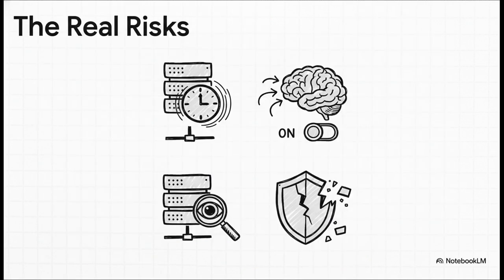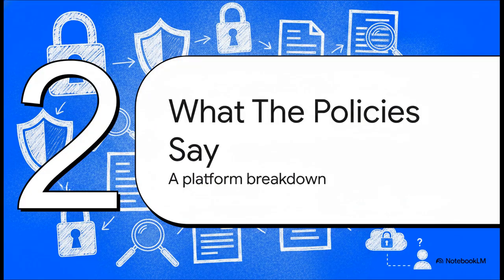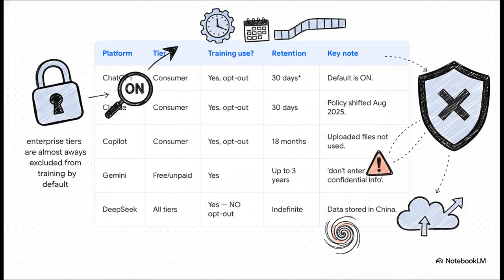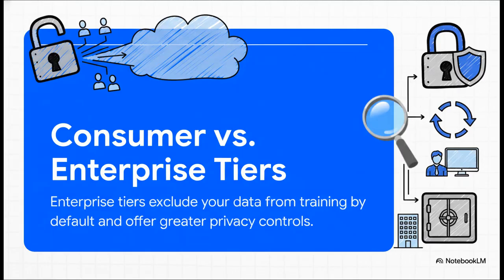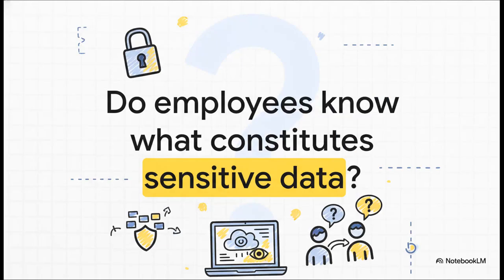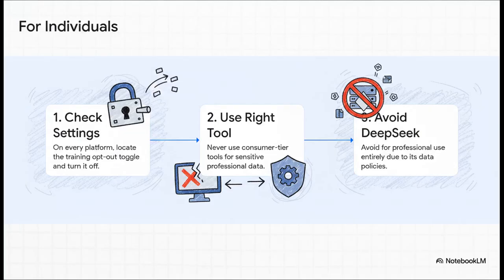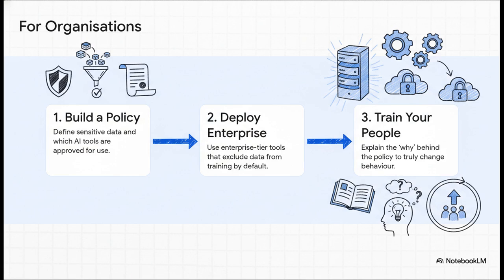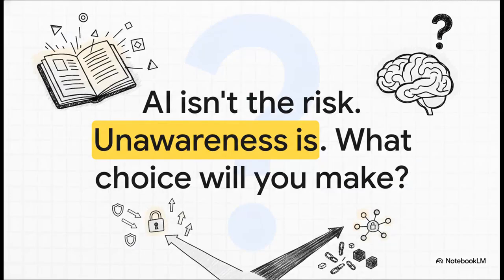What Happens to Your Data When You Use an LLM?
The question nobody asks — until it matters. Where does your data go when you upload a file or type into a chat window, who can see it, and what does that mean if you're working with sensitive information?

In this episode:

- What actually happens to your data when you upload a file or type into a chat window
- How retention policies and training opt-outs vary across the five major platforms — and why the consumer vs enterprise distinction matters
- Why the chat window feels temporary but isn't — and the behaviours that create real organisational risk
- What individuals and organisations should do differently, starting today

Video synthesis by NotebookLM from written analysis.